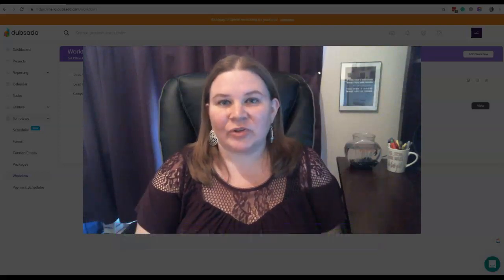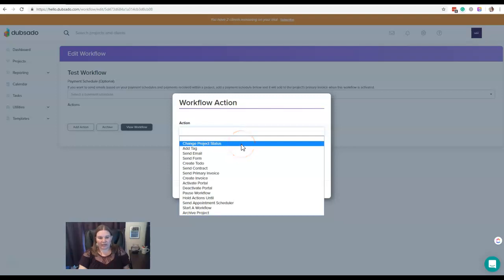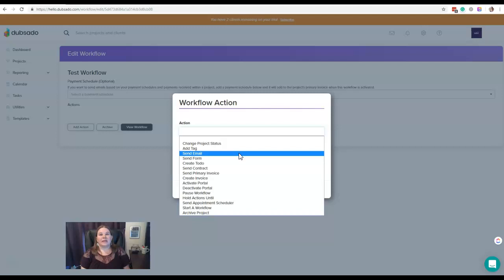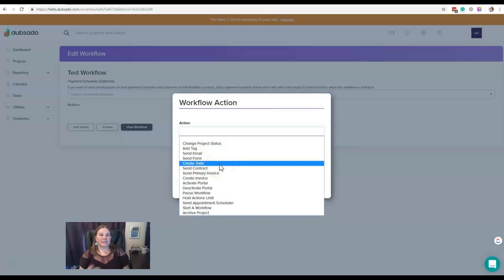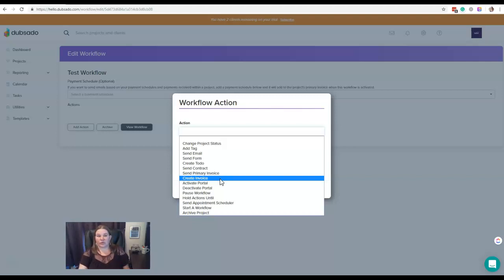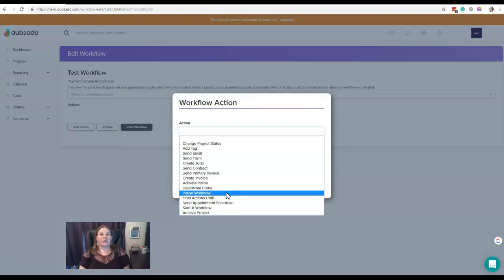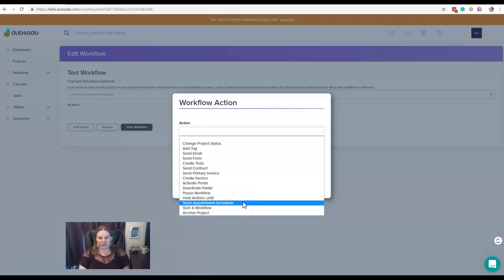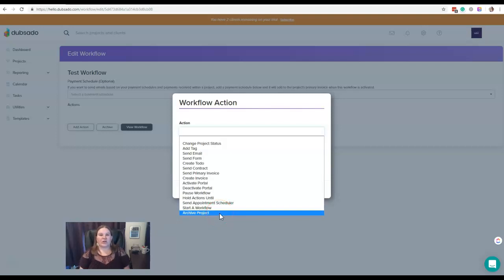Dubsado Tidbit #57: Overview of Workflow Actions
We're finally getting to dig into workflows a little bit—woo-hoo! 🎉

Here's a really quick rundown of the different kinds of actions you can trigger through Dubsado workflows:

⚙️ Change Project Status
⚙️ Add Tag
⚙️ Send Email
⚙️ Send Form
⚙️ Create ToDo
⚙️ Send Contract
⚙️ Send Primary Invoice
⚙️ Create Invoice
⚙️ Activate Portal
⚙️ Deactivate Portal
⚙️ Pause Workflow
⚙️ Hold Actions Until
⚙️ Send Appointment Scheduler
⚙️ Start A Workflow
⚙️ Archive Project

There are so many options, it's mind-blowing! 🤯

Note: In this video I mentioned that you can use the "Send Form" action to send ANY kind of Dubsado form. However, you can NOT send Contracts using this action. Contracts MUST be sent using the "Send Contract" action.